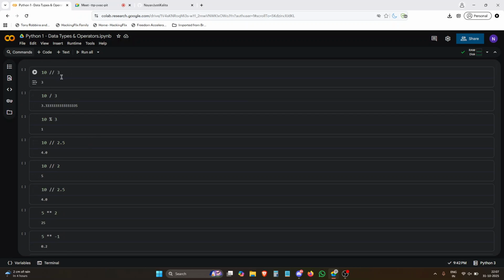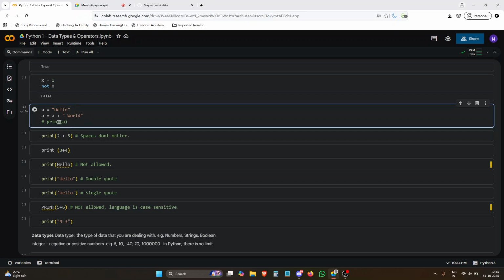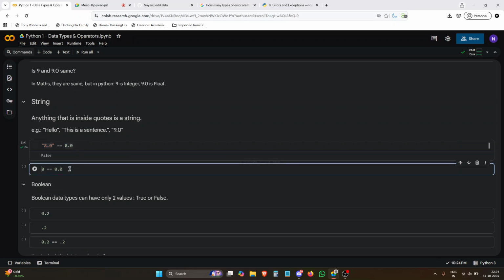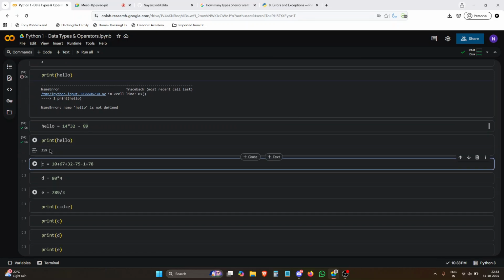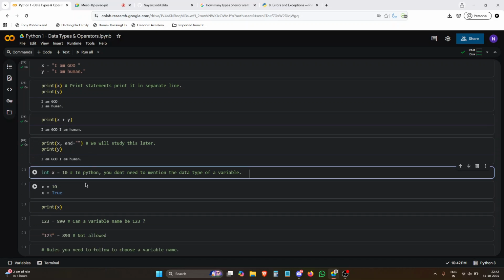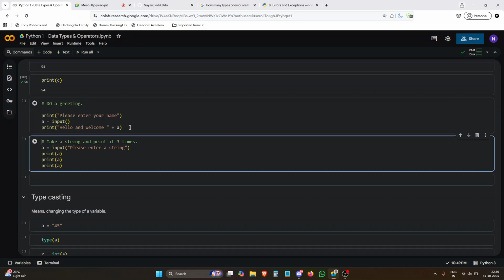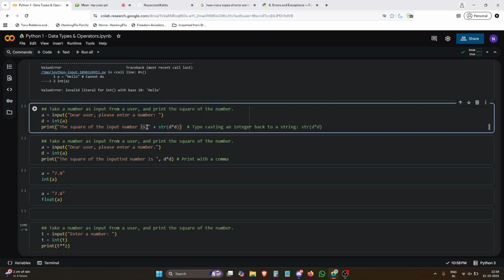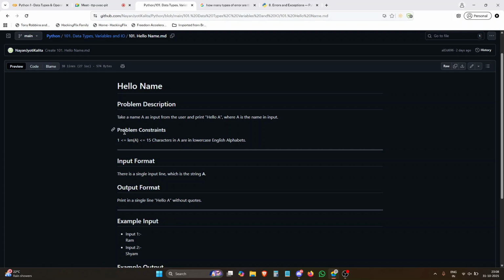Python 2: Variables, String Concatenation, I/O with examples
This session is in continuation to the Python 1 class. On top of it we covered concepts like variables (how variables works, their memory allocation), string concatenation, input output in python with a lot of examples.